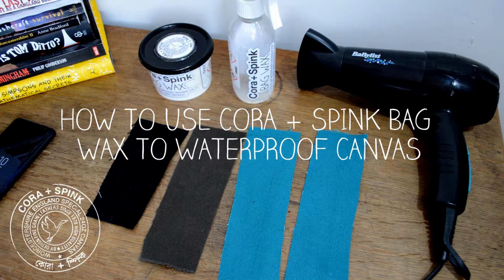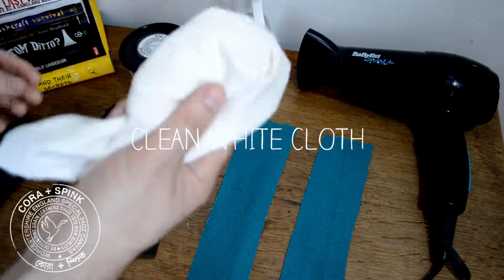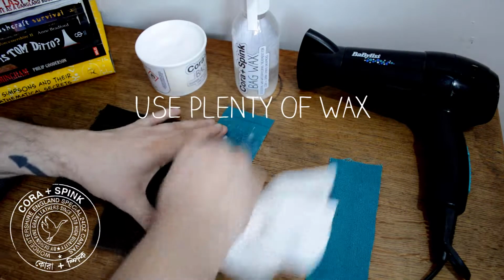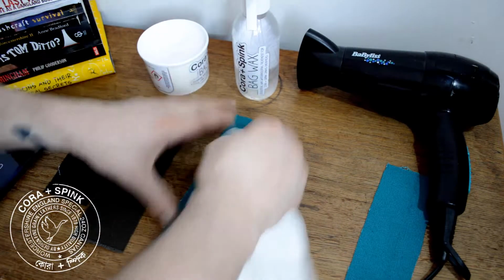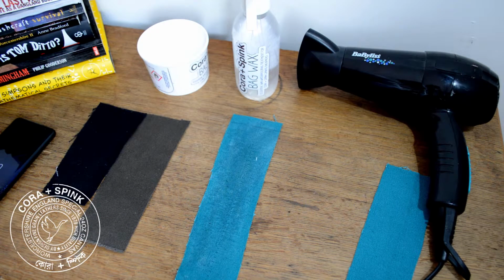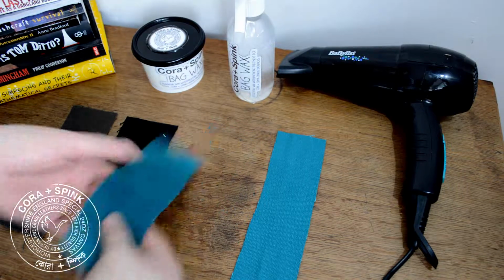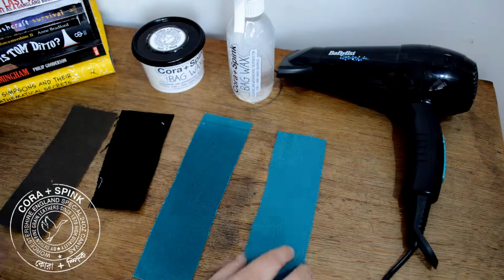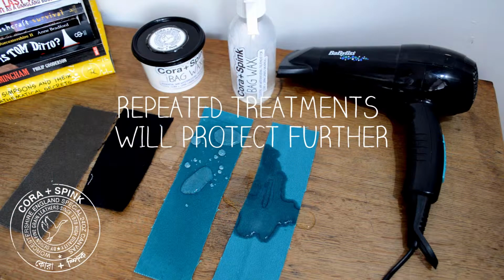How to Wax a Backpack | Cora + Spink Bag Wax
How to use Cora + Spink bag wax at home to waterproof any canvas fabrics.

We have developed a range of wax products for use on our range of backpacks and bags to improve the water resistance of the bags, and for the non  waxed backpacks to make them water resistant!

Made in the UK we're supporting local manufacturers who have been brilliant in working with us to make these excellent products.